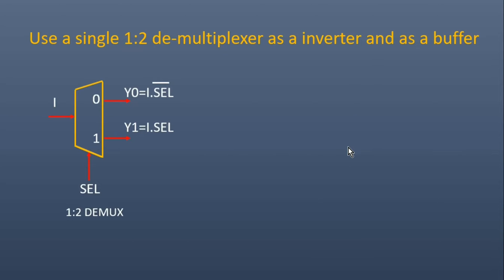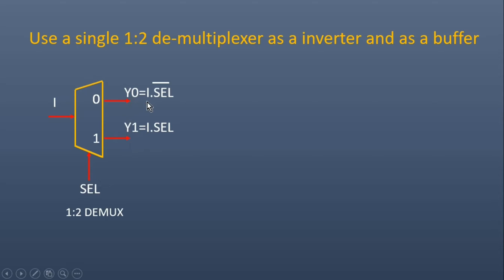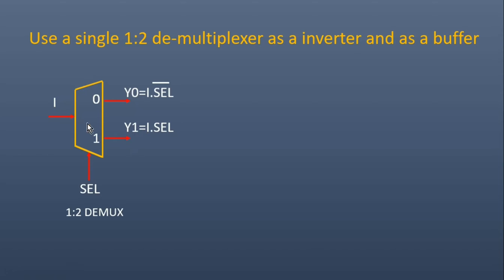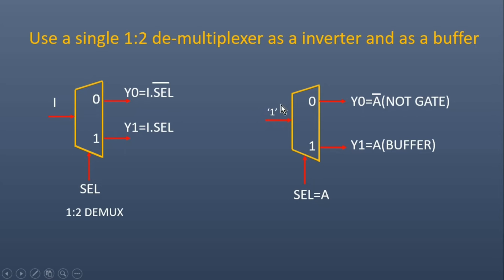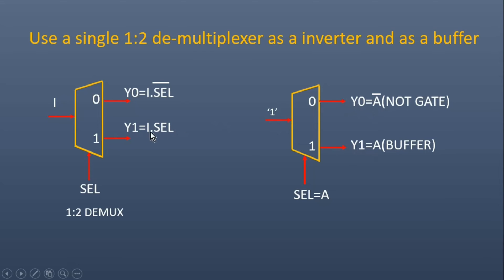Use a 1 is 2 Demultiplexer as a inverter and as a buffer